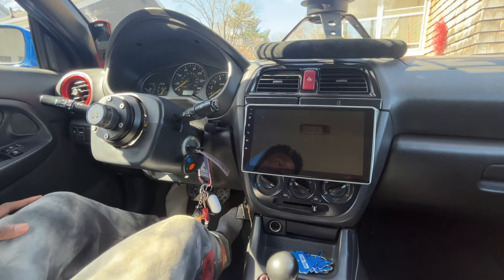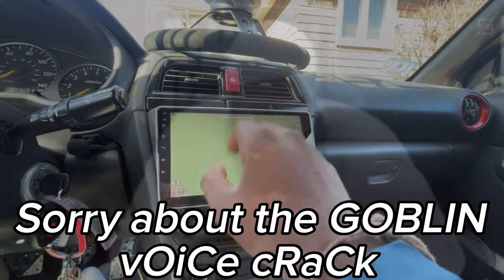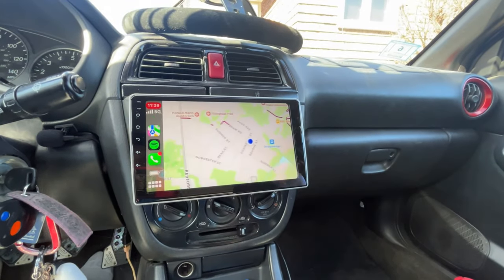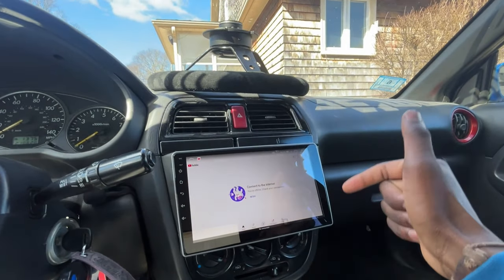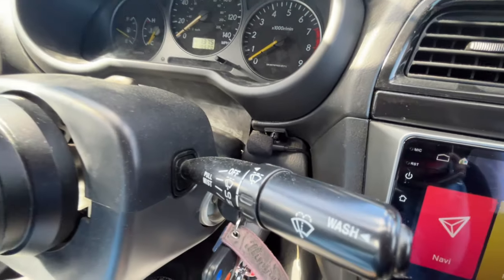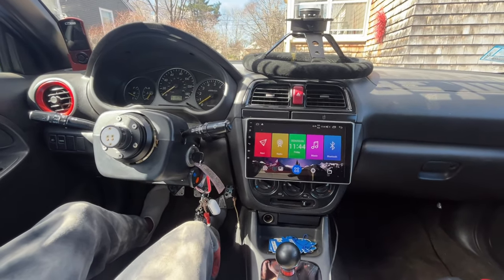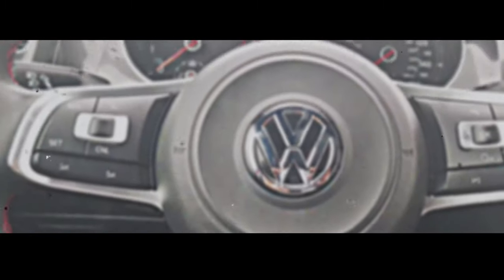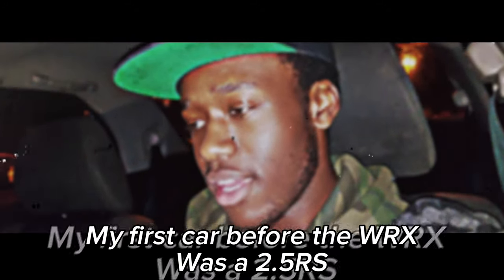MY Honest Review of IDOING HEADUNIT for my 2003 WRX! (6 months installed)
Quick little video for you guys today!

Just ACTUALLY giving my Honest opinions on this tablet…I mean this Idoing headunit I have in my 20 year old car!!

I will say for daily use it’s been phenomenal and once I upgrade my stereo system more I’ll do another review!!

And also here's my twitch because I be gettin’ ACTIVE IN GAMES!!